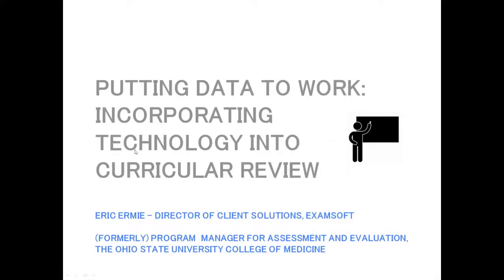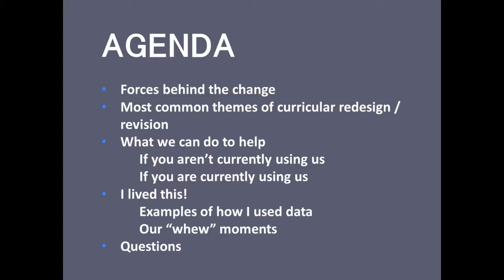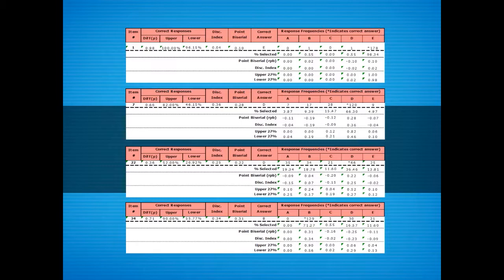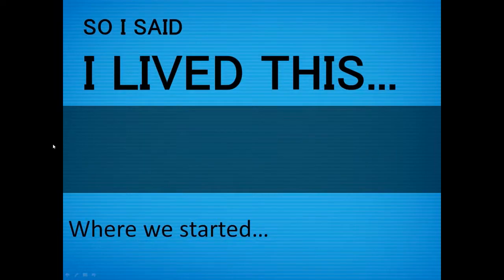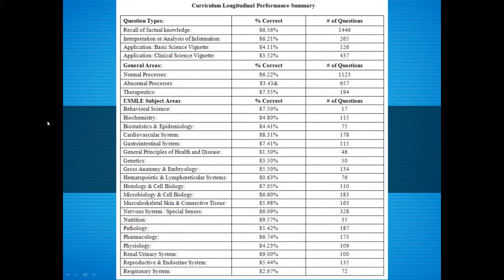Putting Data to Work- Using Embedded Assessment to Enhance Your Curriculum Review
Presented by Mr. Eric Ermie, Director of Client Solutions, ExamSoft

The needs of students, faculty and administrations are constantly changing.  New requirements and increased scrutiny from accreditation bodies, increasing demands of licensure exams, and the need to incorporate more and more technology into education to provide as much to students as possible are driving many institutions to revamp their curriculum to meet all of these needs. However, while all changes, ideas, innovations are well intentioned how do you know they are effective?  How can you get real time data that can help you tweak things along the way?  How can you make sure the board results from your first class through the new curriculum aren’t a surprise?  This webinar will demonstrate how to find out how ExamSoft can be leveraged to help make your new curriculum successful and how to use data generated by your assessments to ensure the long term success of your program.

(Recorded on Wednesday, October 29, 2014, at 3pm ET)